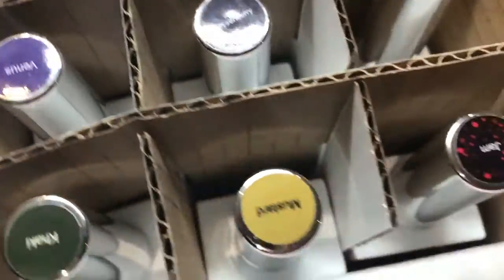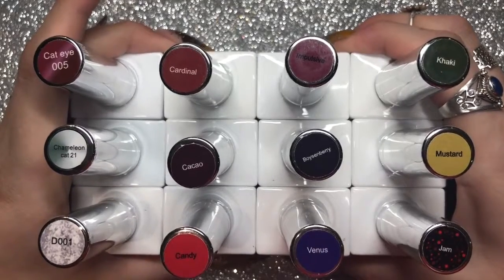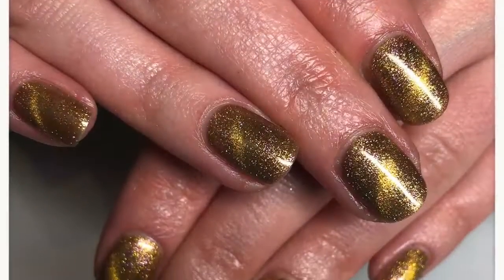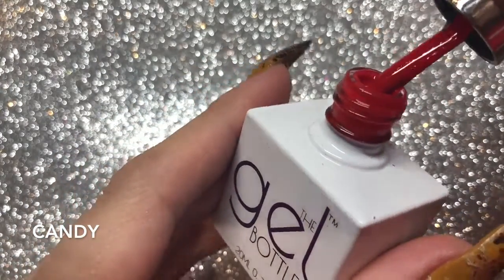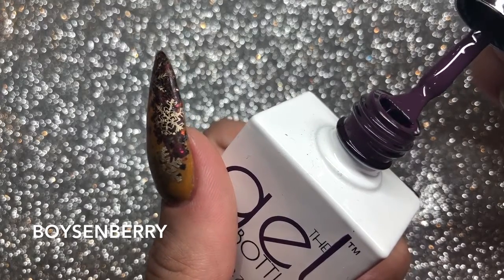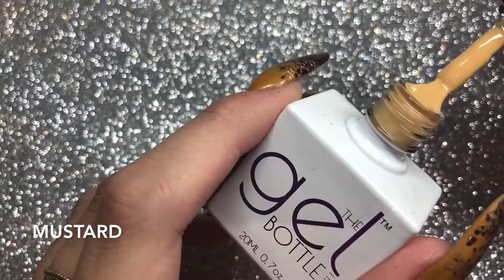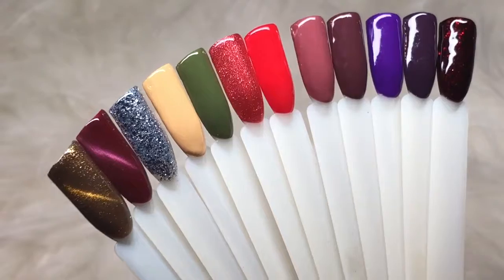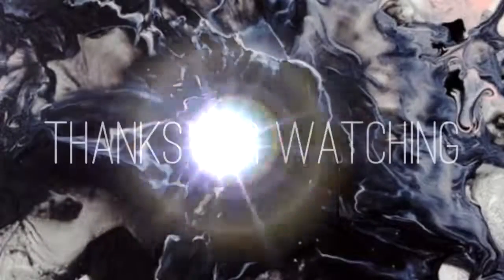The Gel Bottle Inc Gel Polish Colour Swatches Haul